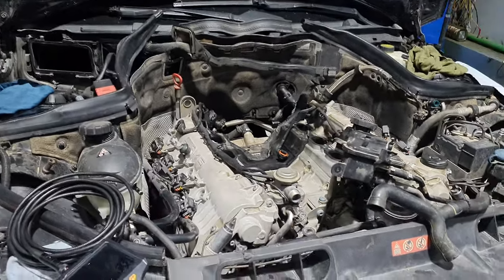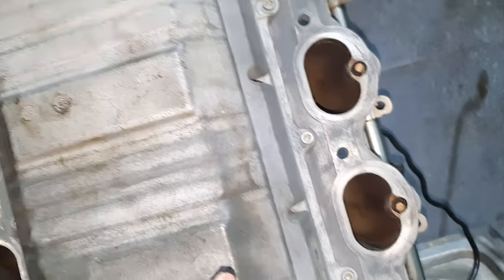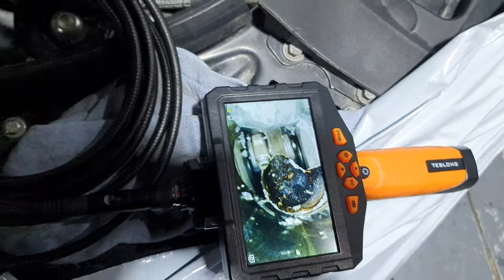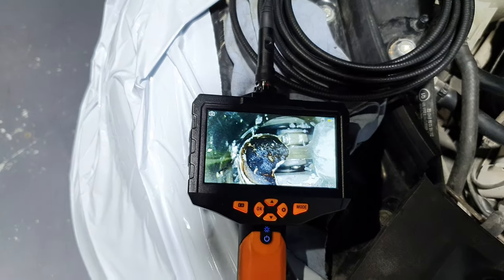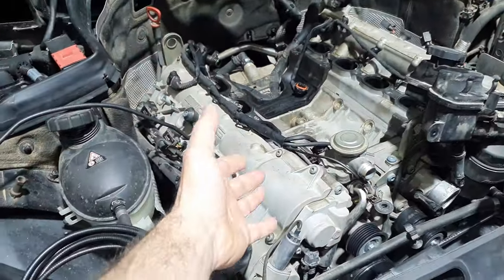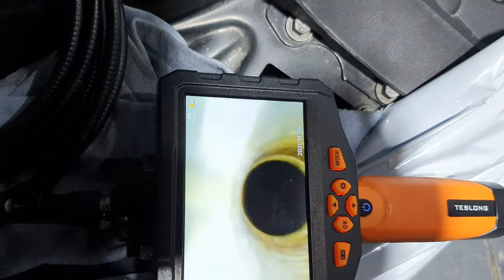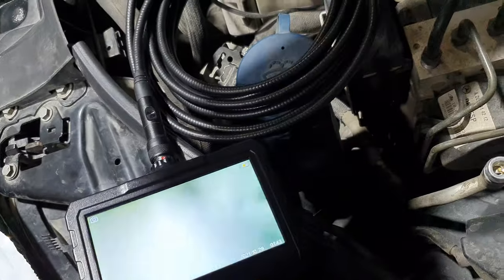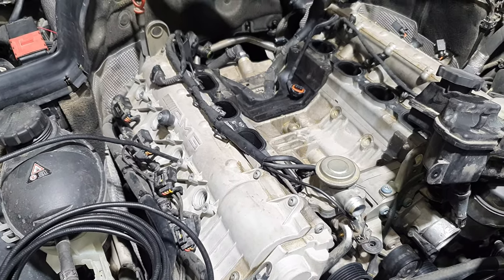M156 flooded engine check up (part 1)